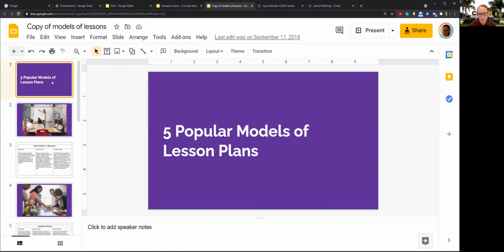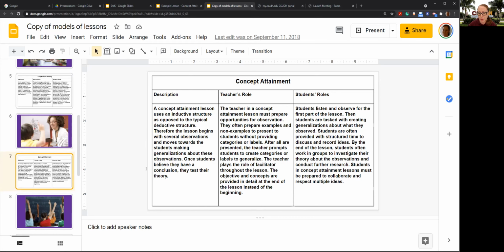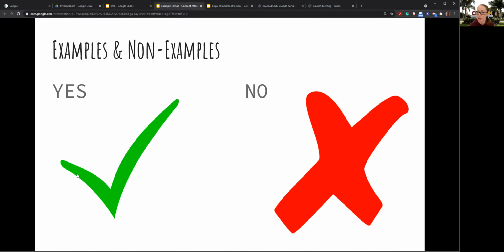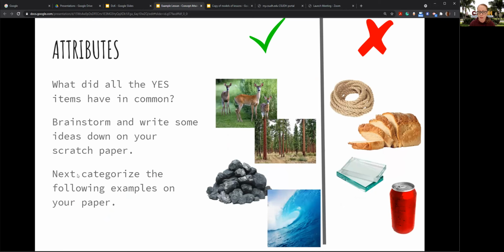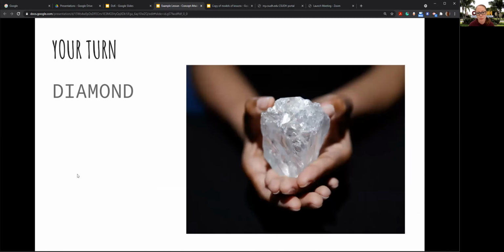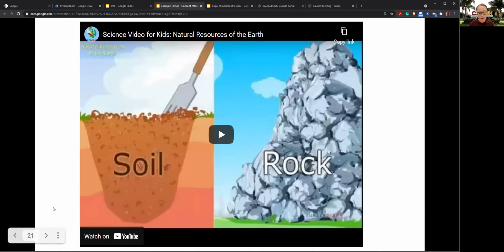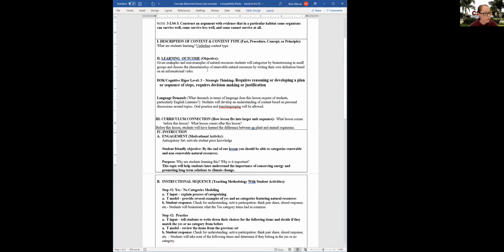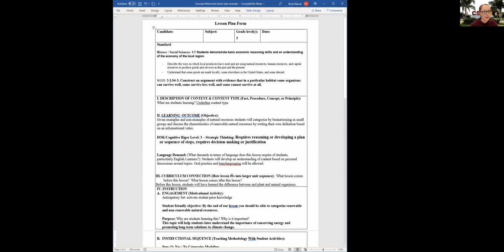Week 11 Video Lecture asynchronous